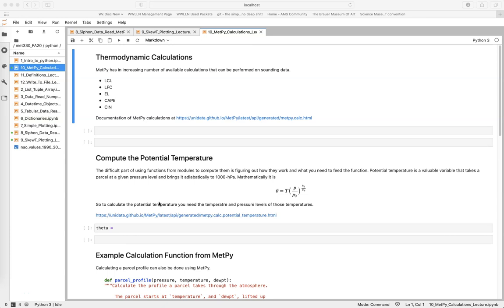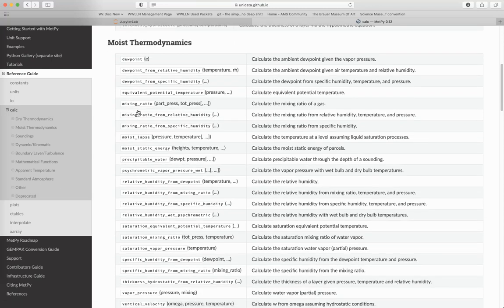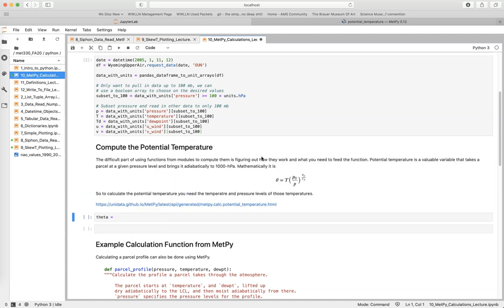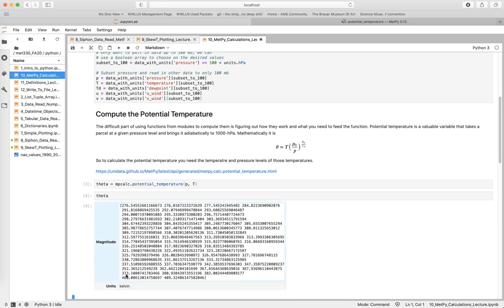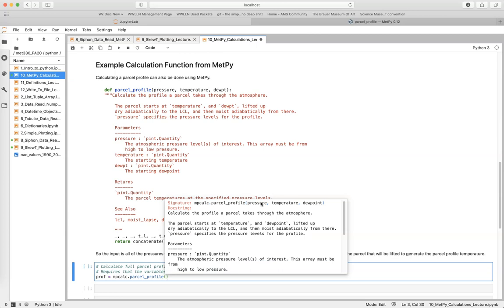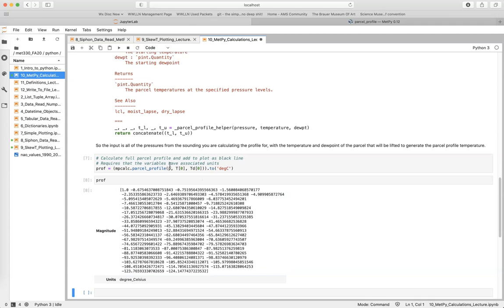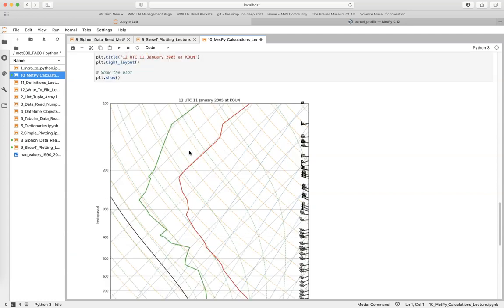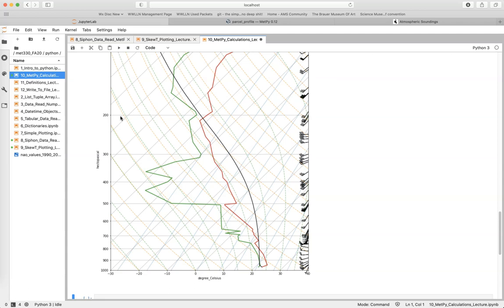Sounding Calculations Using MetPy